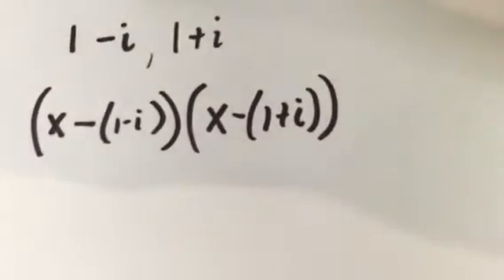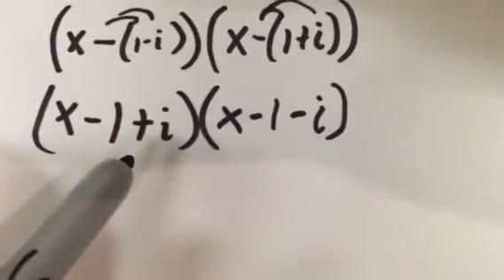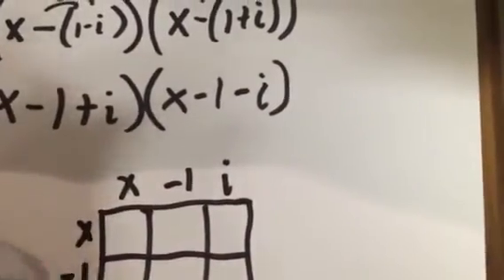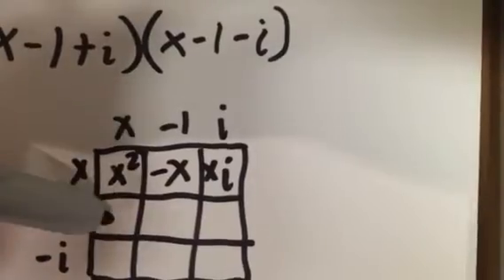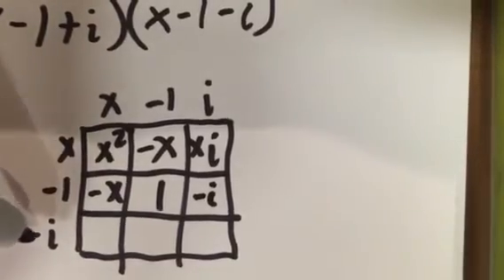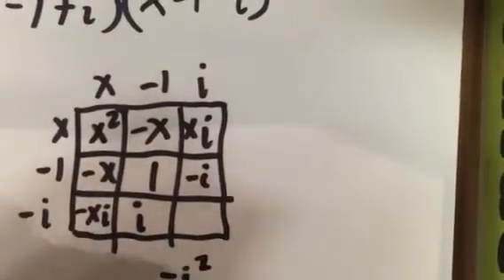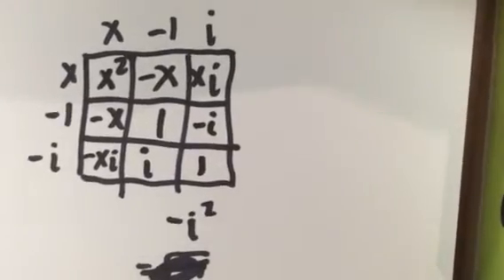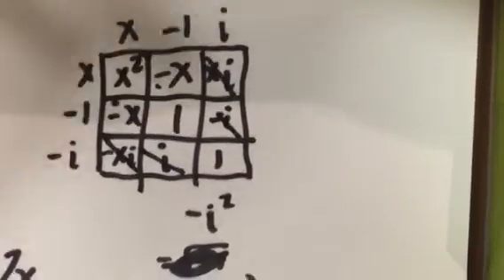Multiply imaginary roots